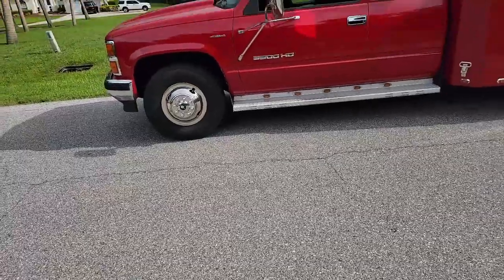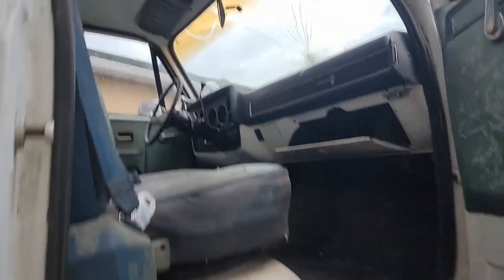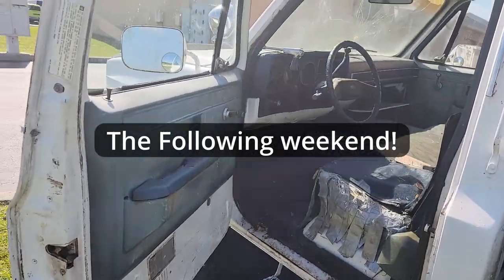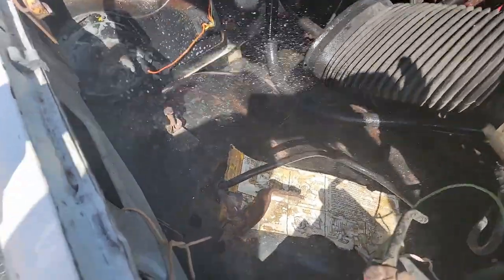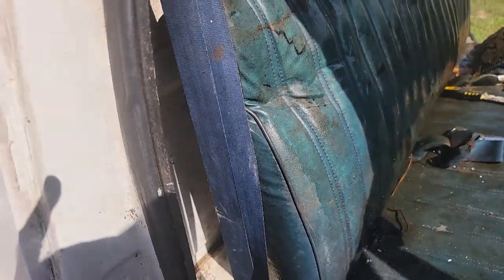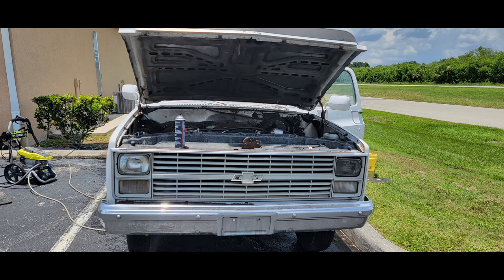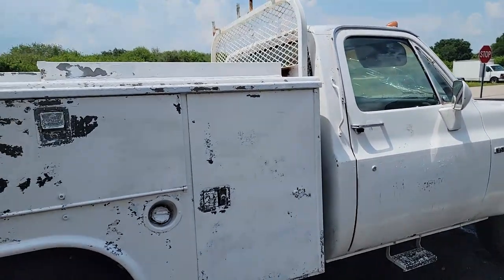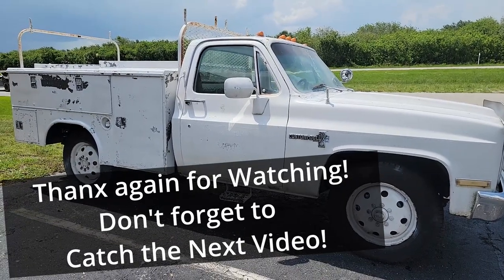1984 Chevy C10/C20 Square body service Truck rescue!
Hey It's my first real attempt at making a YouTube Video!!  Reviving a 1984 Square Body Chevy C20 ex Rail Road service Truck that has sat abandoned outside for 10-15yrs (or longer).  Can I revive it and give it a new life?  Can I make it Kool?
Come along on this journey with me and find out.